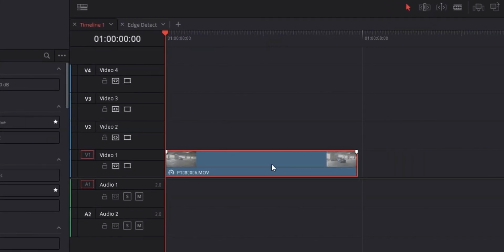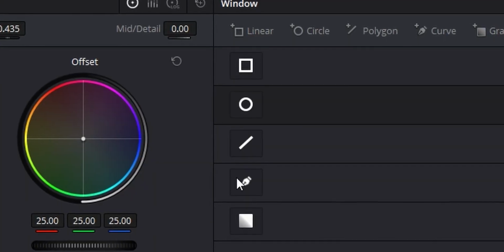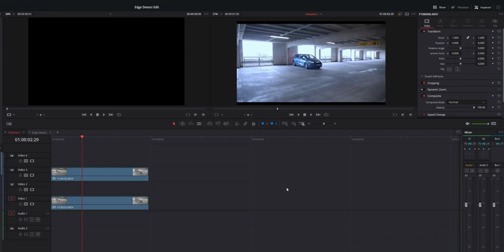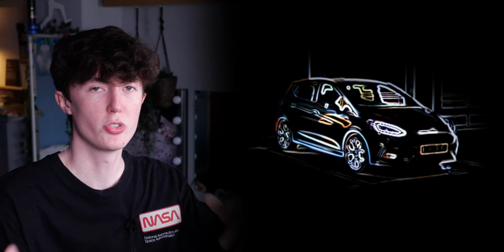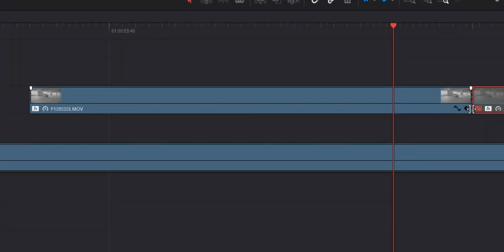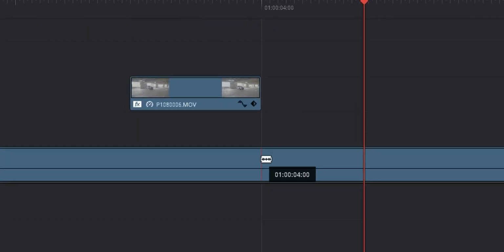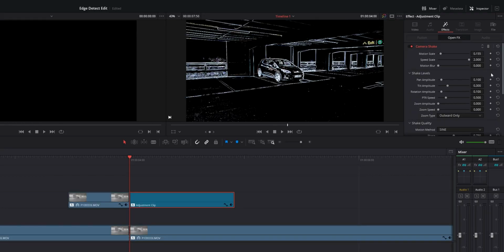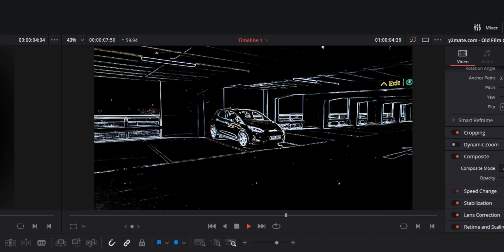Create Insane Effect in Davinci Resolve 18 *NO PLUGINS NEEDED*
In this video I show you how to create a quick and easy edge detect effect. For your videos!!

0:00 Intro
0:22 Prep
2:51 Edge Detect
4:03 Animate Time
5:34 Extras

Film overlay effects I use!